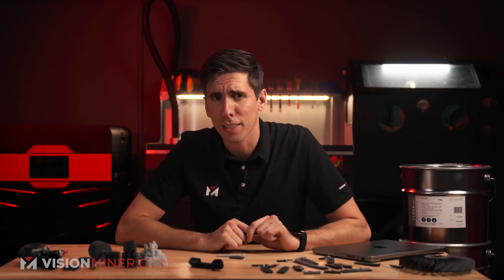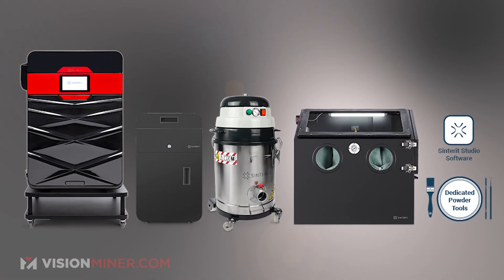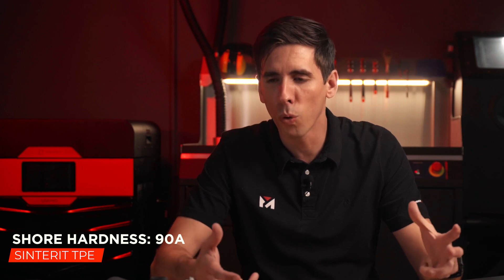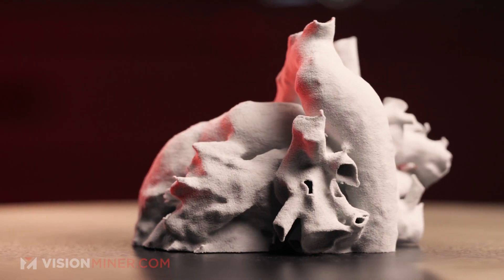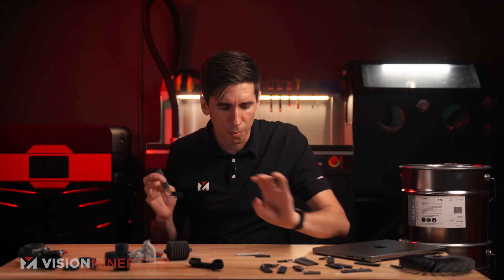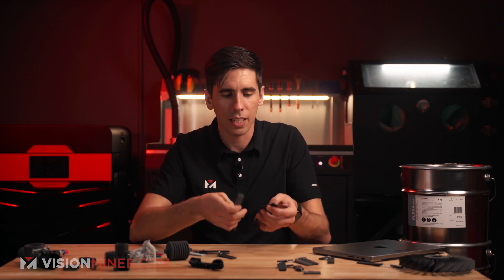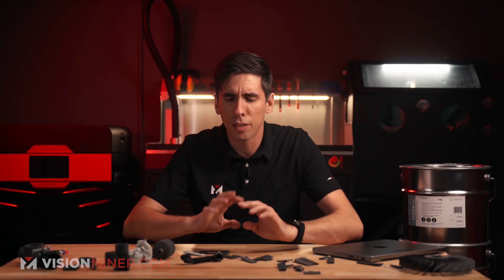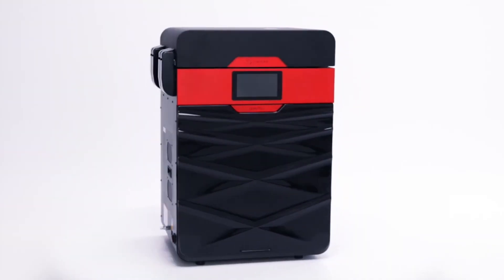Sinterit TPE - Durable, Flexible Material For Gaskets, Shock Absorbers, Skin Touch - Vision Miner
Today we’re going to do a quick overview of Sinterit’s TPE Flexible material – another SLS powder bed fusion material, for use on their LISA and NILS SLS 3D Printers. TPE is really meant for functional parts and prototypes – pumps, bellows, baskets and other items that need to be elastic, and still need to survive in challenging environments. It’s elastic (with a HUGE elongation metric), durable, dense, and capable of being sealed - after you seal it, it’s watertight and airtight. It’s also got an awesome refresh rate, at only 10% – meaning, you can take the old powder, add 10% new powder, and then re-use it all in the next build.

WHERE YOU’LL SEE THIS MATERIAL IN INDUSTRIES?
Some of the major applications we’re seeing is actually medical industry prints – pre-surgery and training parts, mockups and models, etc.
- shoes/insoles parts (thanks to it’s wear resistance)
- watertight/airtight items
- gaskets
- skin-touch applications like clothing and fashion
- hoses and tubes – it’s water/air tight,
- shock absorbers

TPE can be printed on the entire Lisa lineup, and the NILS480 as well. It does require the advanced Studio Software to slice parts, unlike Flexa Grey and PA12.

BASIC MATERIAL SPECS:
One unique feature of this material is that it can be made water/air tight, and the final products can be skin-touch certified.
- Shore hardness type A scale: 90, somewhere between a shoe heel and shopping cart wheel…
- Melting point: 190°C, the highest of the flexibles
- Softening point of 75ºC
- Tensile Strength: 6.0 [MPa] – it’s definitely not rigid!
- Elongation at break: 196%

All this data IS available in the TDS, check out for the links

The Sinterit Lisa X is a powder bed 3D printer that uses Selective Laser Sintering (SLS) technology to create high-quality, functional 3D printed parts. It is considered one of the best SLS 3D printers in the market and competes with several other leading brands such as Sintratec, Formlabs, Sharebot, Farsoon e-form, XYZ MFGpro236, Prodways Promaker P1000, 3D Systems, and EOS. The Sinterit Lisa X provides high-resolution prints, excellent surface quality, and is easy to use. It has a compact size, to easily fit in any office space, and is ideal for small and medium-sized businesses. The printer competes with other high-end models such as Sintratec kit, Sintratec S2, Sintratec S3, Fuse 1, Fuse 1+, Wematter ProX SLS 6100, 3D Systems SLS 380, Feplus3d, EOS Formiga, Nexa3D, QLS 820, Sindoh S100, Natural Robotics, Red Rock 3D, and many others. Its unique features such as high-rate powder recycling and a galvo laser system give it an edge over its competitors. Overall, the Sinterit Lisa X is a top contender in the SLS 3D printing industry and is well-suited for a variety of applications, from prototyping to production.

SLS 3D printing has emerged as a popular technology for producing complex geometries and functional prototypes. When it comes to materials for SLS 3D printing, there are several options available. Nylon is the most commonly used material, and it comes in various forms such as nylon 12, nylon 11, and nylon 6. Other popular materials include TPU, polycarbonate, and PEEK. Each material has its unique properties, and it is important to choose the right material for your application. Additionally, material handling and storage play a significant role in maintaining the quality of the printed parts. Some of the leading manufacturers of SLS 3D printing materials include 3D Systems, EOS, BASF, Arkema, and DSM. With advancements in technology, the range of materials available for SLS 3D printing continues to expand, providing more options for users to achieve their desired outcomes.

What would you like to print on the Lisa SLS materials? Reach out, and we can give you a detailed cost breakdown (show screenshot) of your parts, how many you could print at once, and the ROI – even including electricity and machine depreciation.

0:00 - Intro
0:25 - Where You're Gonna See This Material
0:38 - What Machine Will You Need
1:21 - Material Properties
2:46 - Example Parts
3:40 - Use In Fashion
5:14 - Closing

At Vision Miner, we specialize in Functional 3D printing and Professional 3D Scanning, especially high-performance plastics like PEEK, ULTEM, PPSU, PPS, CFPA, SLS and more. If you're interested in using functional 3D printing, 3d scanning and materials in your business, feel free to reach out, and we can help you make the right choice for your application.